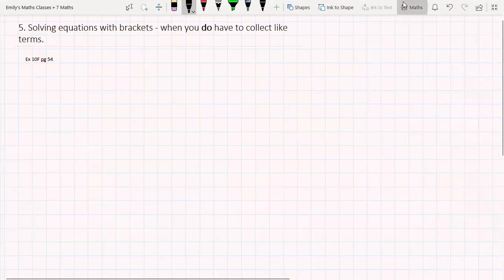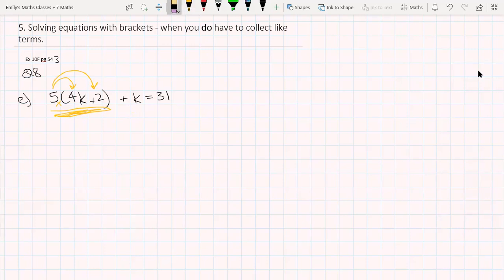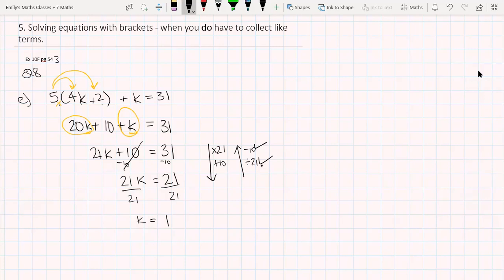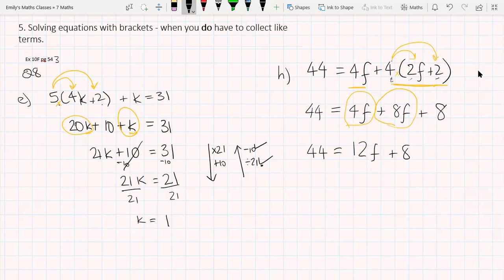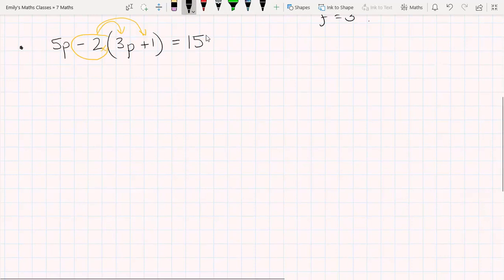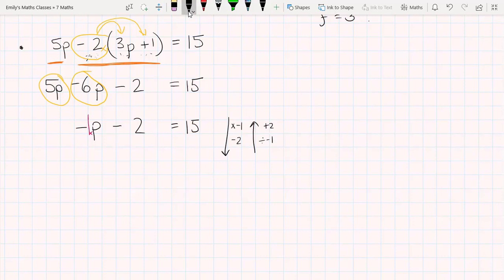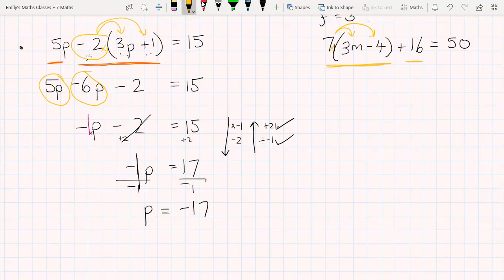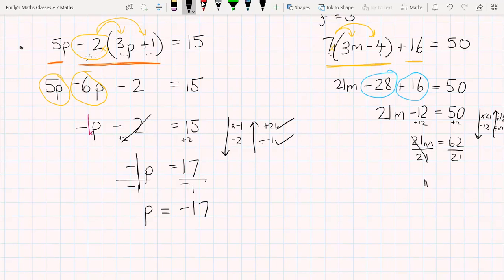Solving equations with brackets including collecting like terms